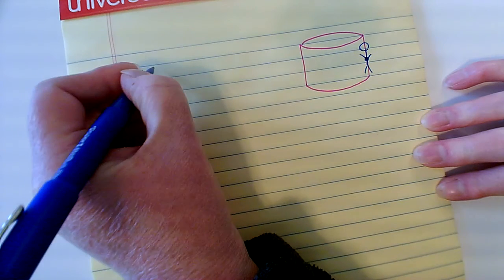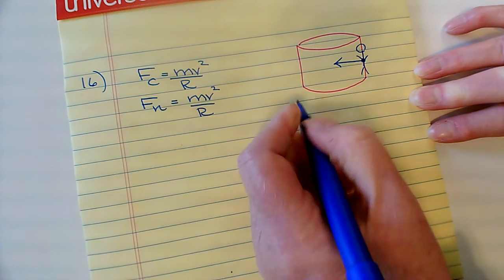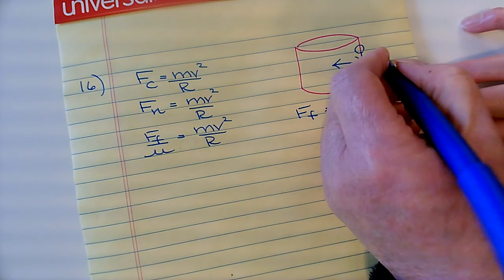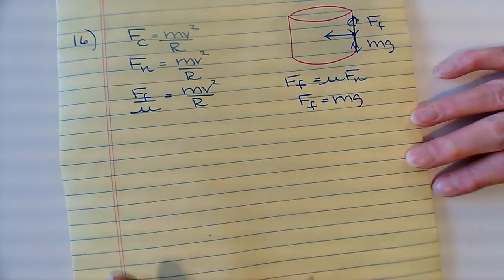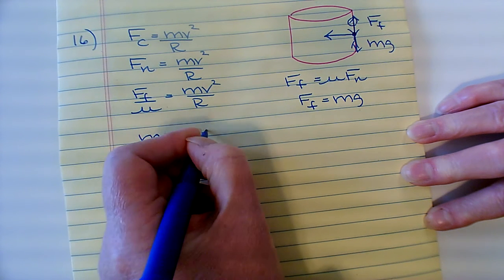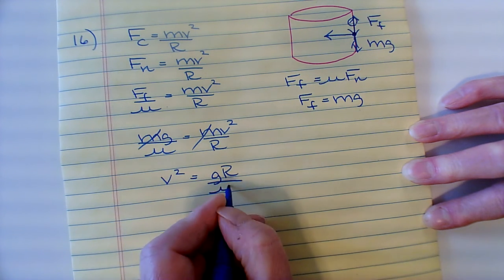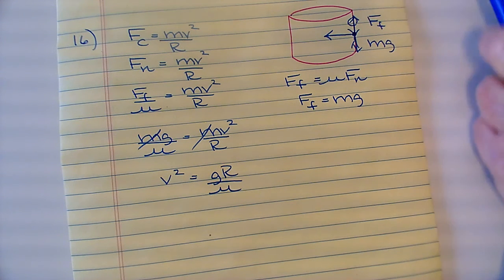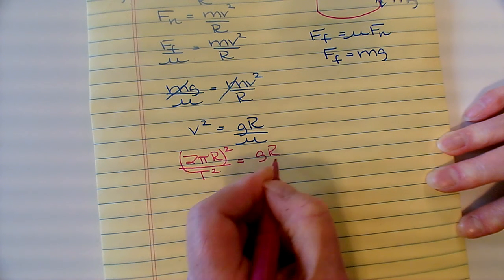Circular Motion: Rotor Relationship